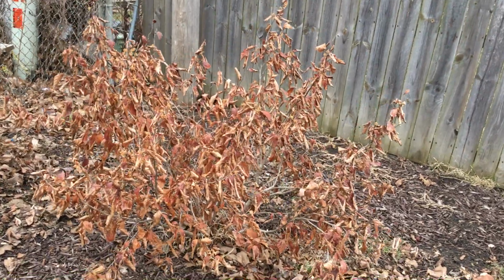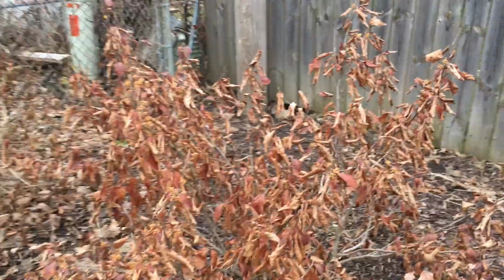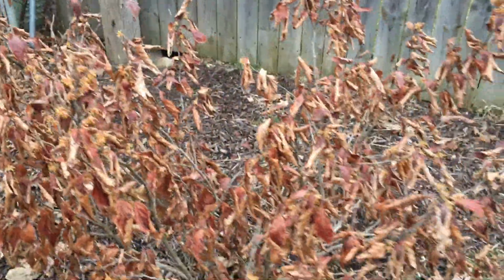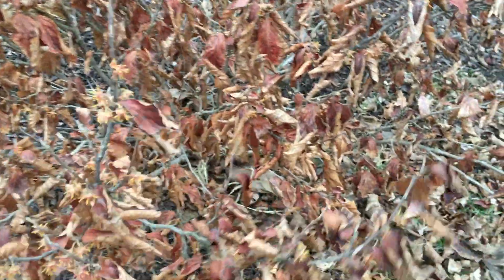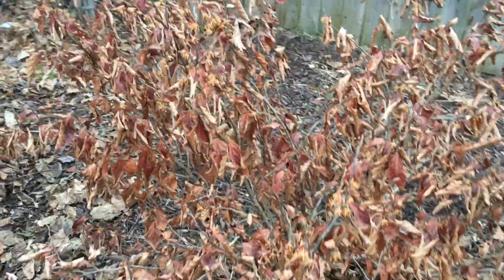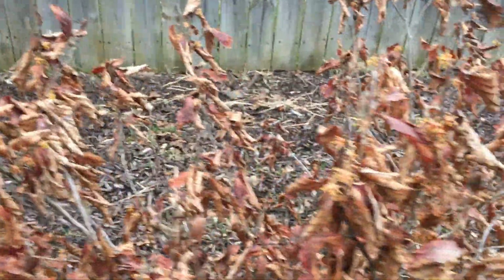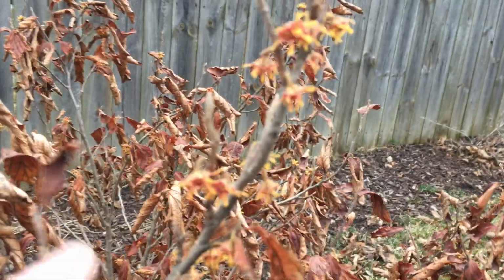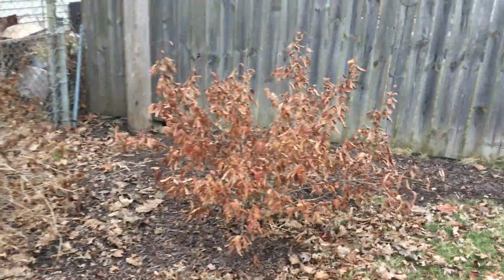Harris Garden: Vernal Witch Hazel young native bush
The earliest blooming bush in my Garden.  Follow my Garden adventures as I replace my grassy yard with a Native pollinator haven!